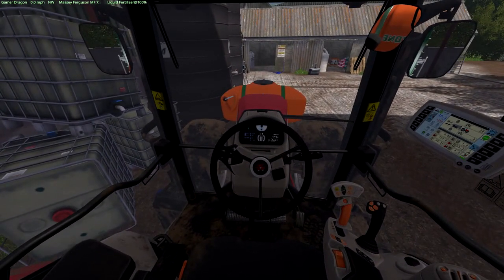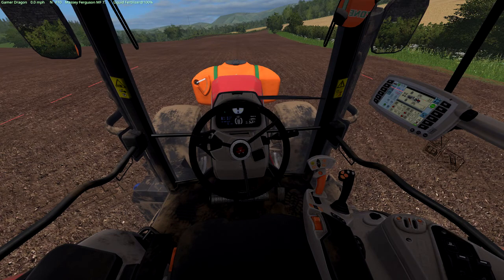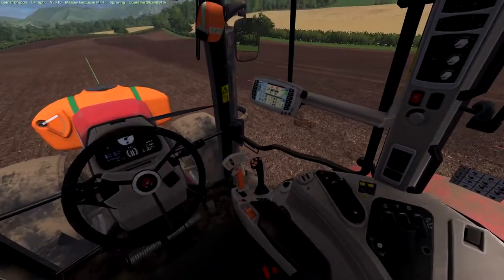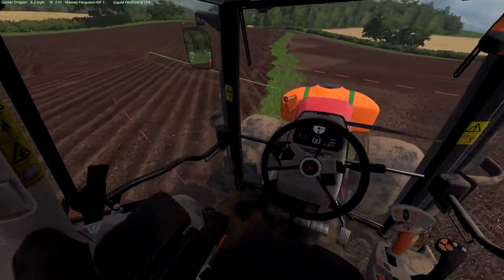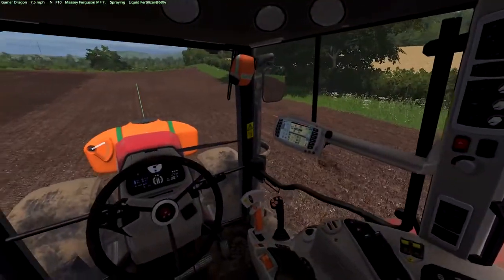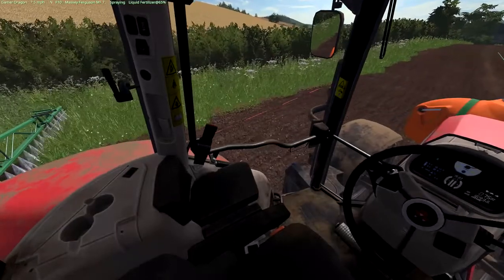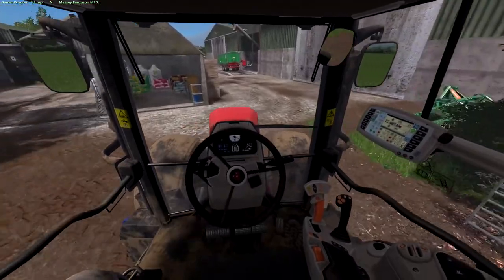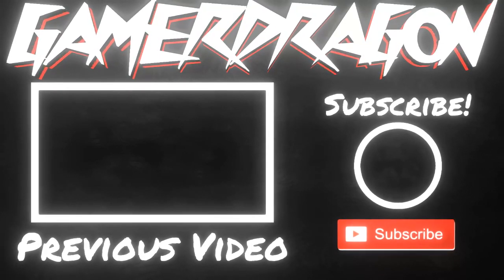The West coast Episode 10 _ Spraying _ Farming Simulator 17